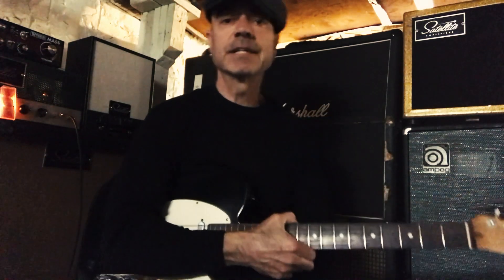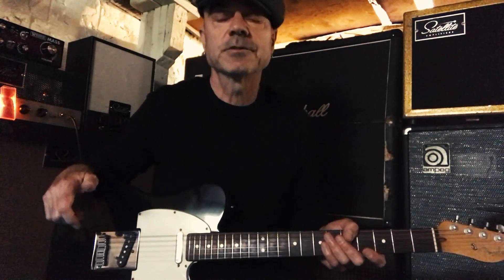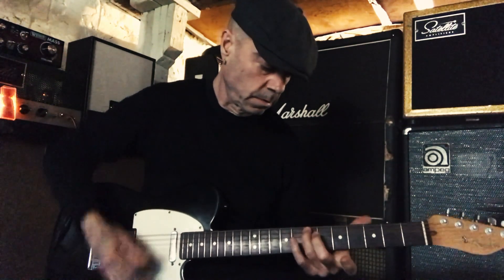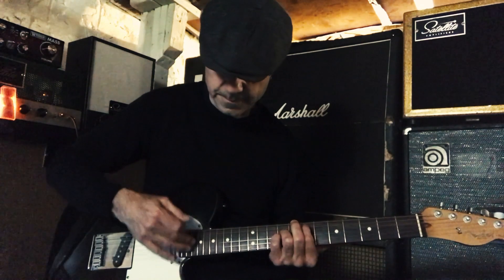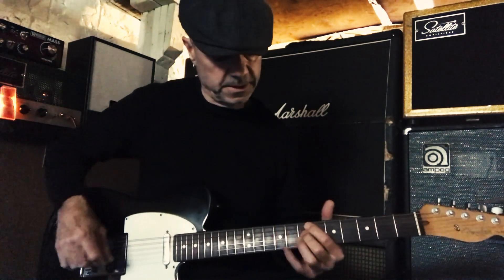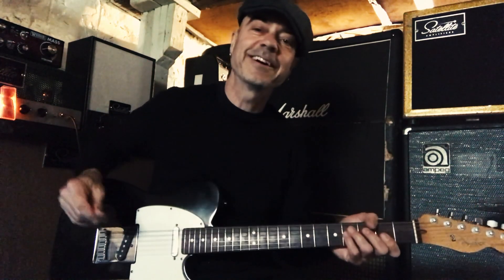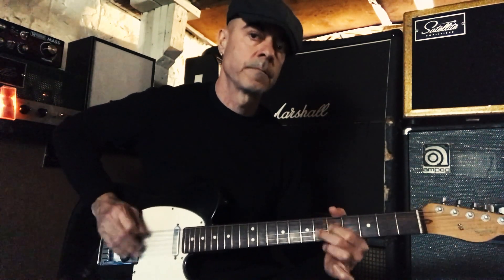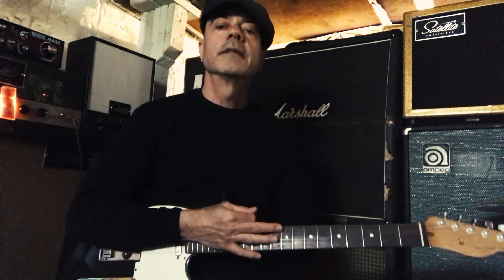Flogging Molly - Crushed (Guitar Playthrough)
Which FM songs do you want to learn on guitar? Check out Dennis’ playthrough of “Crushed” and keep checking back every Friday at 5pm NY / 2pm LA / 10pm UK for more!